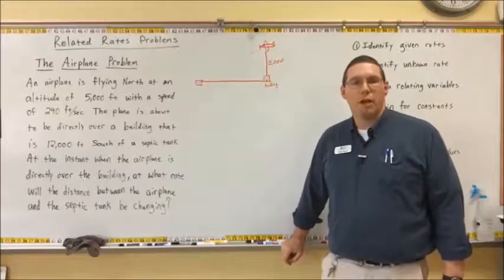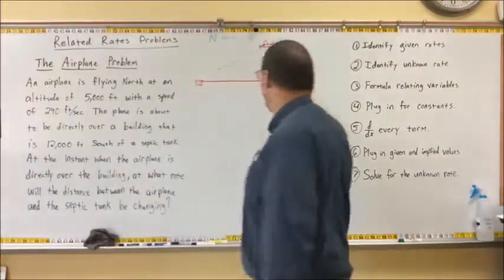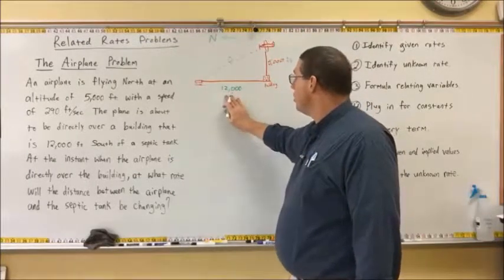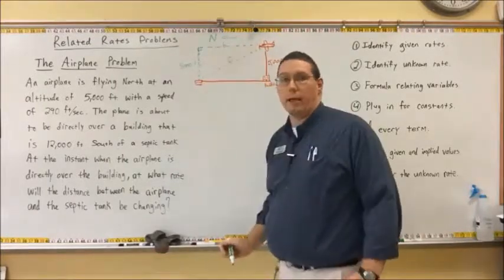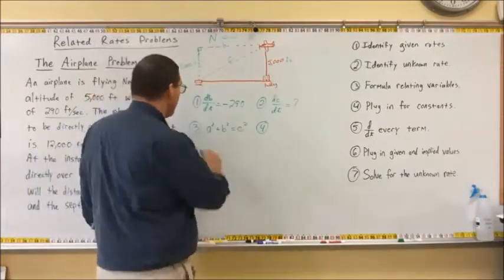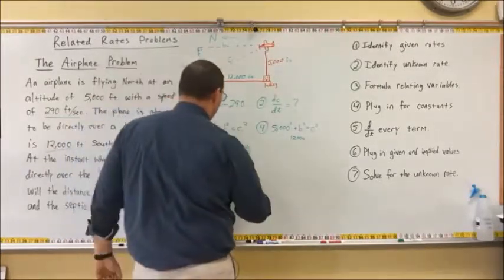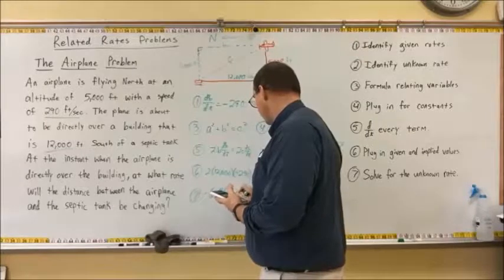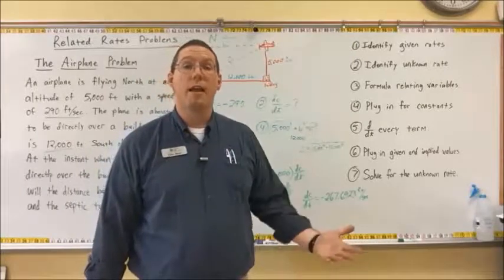Airplane/Baseball Problem - Related Rates - Mr. Ryan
Mr. Ryan does another classic right triangle related rates problem involving an airplane flying at a constant altitude.